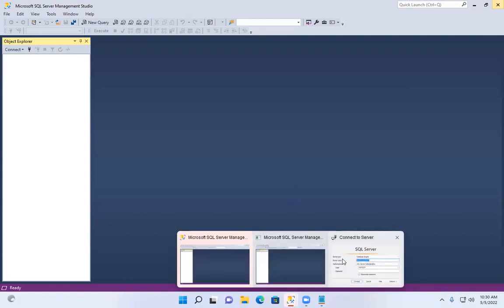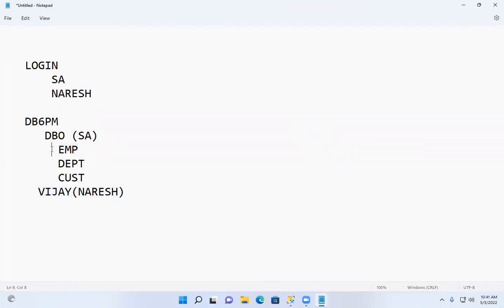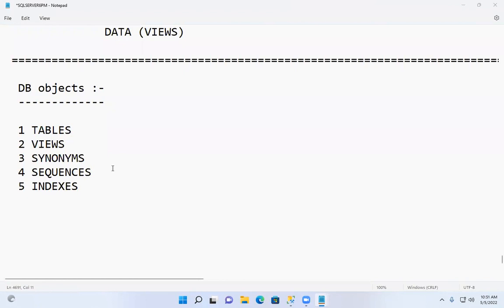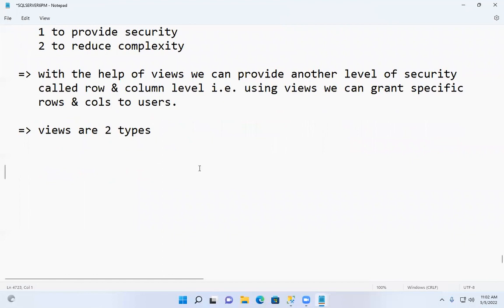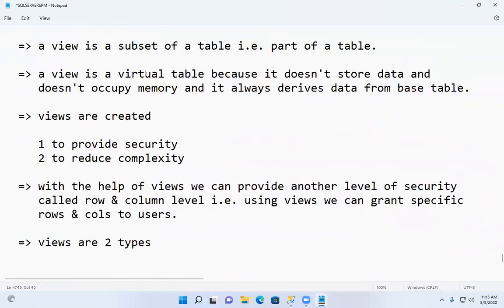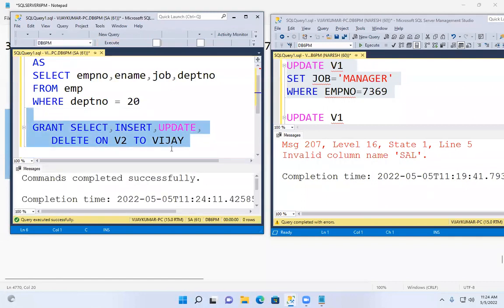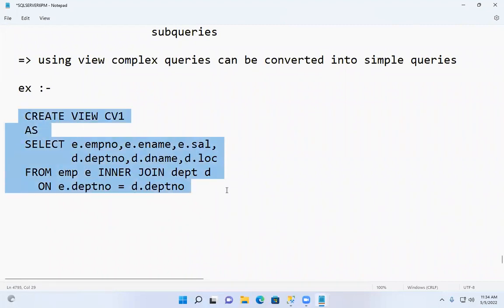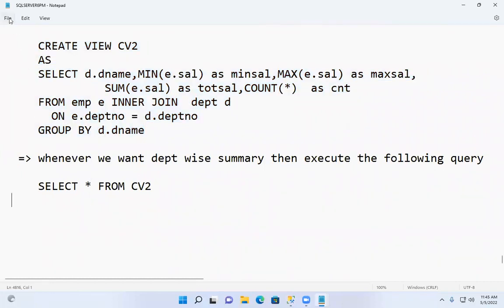Day 34 SQL Server @ 6 00 PM IST on 5th May by Mr Vijay Kumar